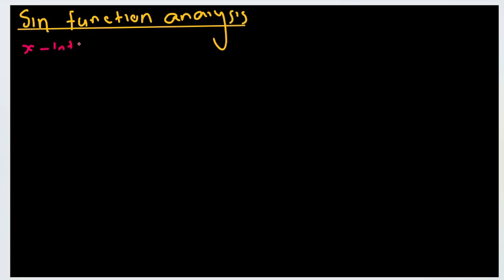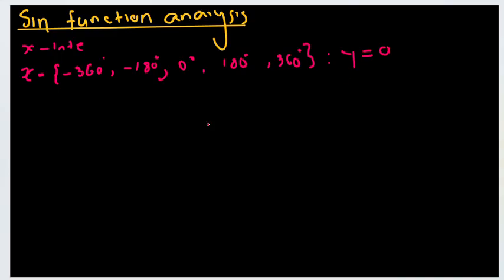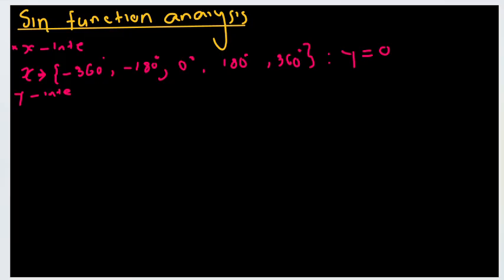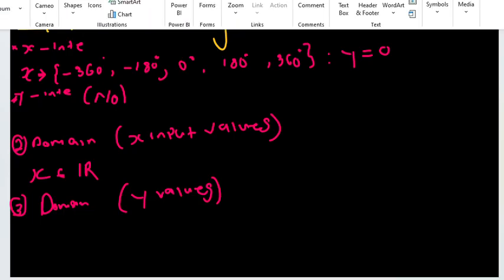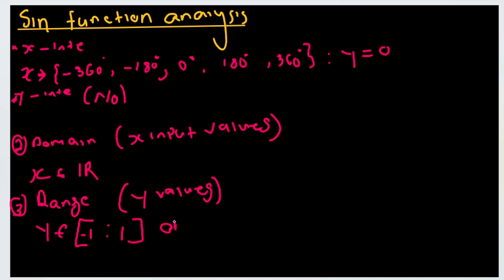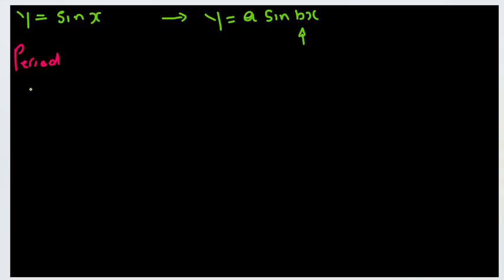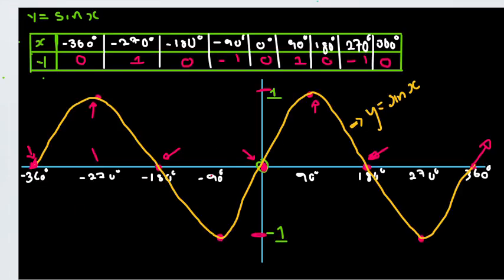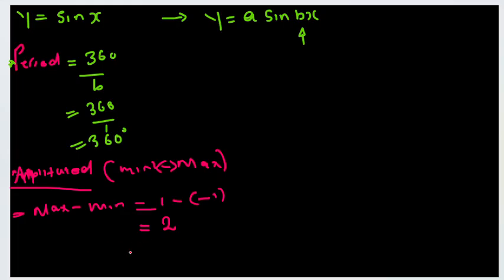Trigonometry Analysis Part 2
🔥 THIS is Why Mathematics is So Simple! 🔥

Most learners think Mathematics is difficult because they were never taught the foundations in a simple way.

In this video, we break down a Trigonometry function question step-by-step WITHOUT using a calculator. You'll discover the simple logic behind the solution and learn techniques that top-performing learners use to solve problems confidently.

✅ Easy-to-follow explanations
✅ No complicated shortcuts
✅ Strong foundation-building techniques
✅ Perfect for Grade 10, 11, and 12 learners
✅ Exam-focused strategies that actually work

If you've ever said, "I'm not good at Maths," this video might completely change your perspective.

Remember: Mathematics is not about being smart—it's about understanding the basics the right way.

📈 Watch until the end and see how simple Trigonometry can become when explained correctly!

This description uses curiosity, confidence-building language, and exam-focused keywords to attract learners searching for Maths help on YouTube.